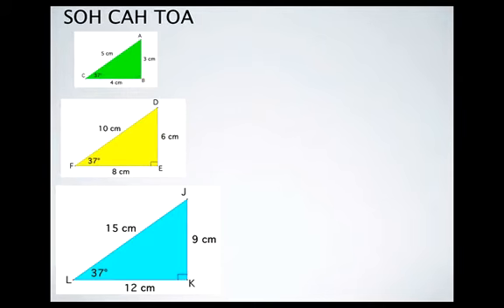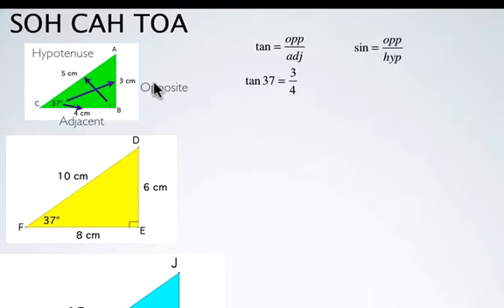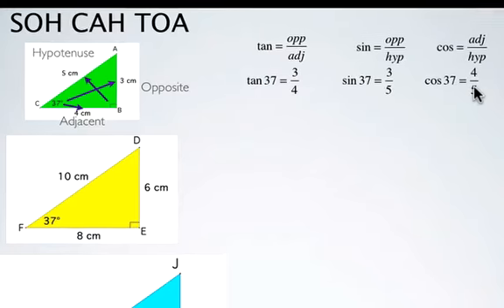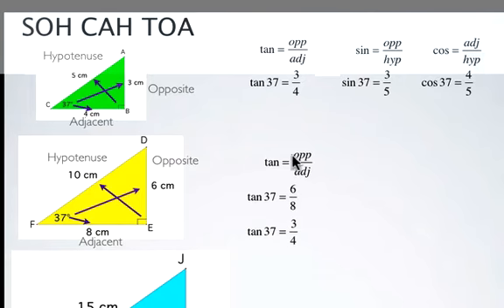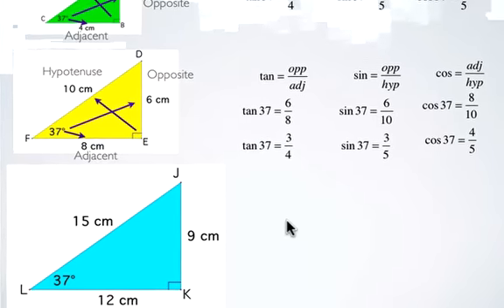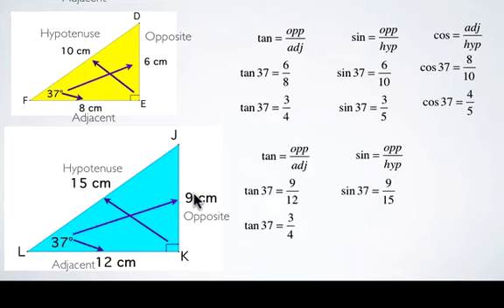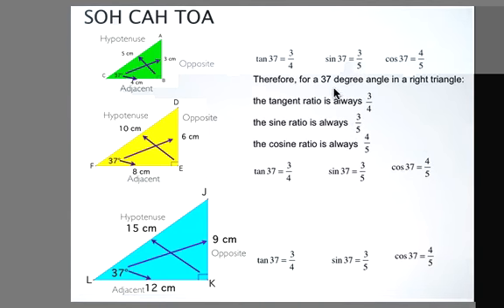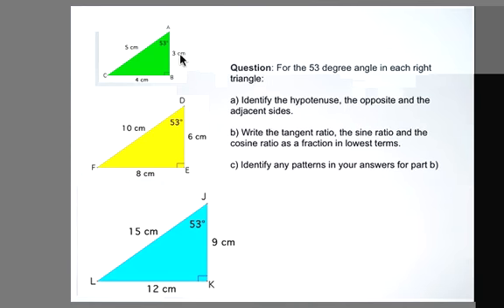Introduction to Trigonometric Ratios Video 5